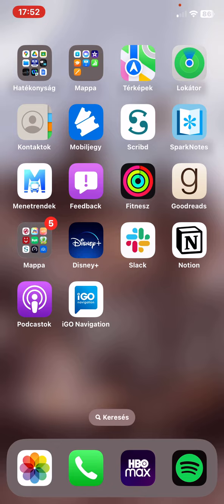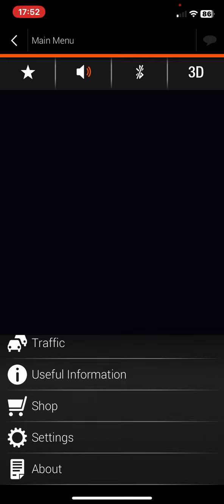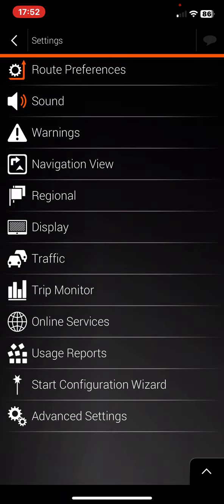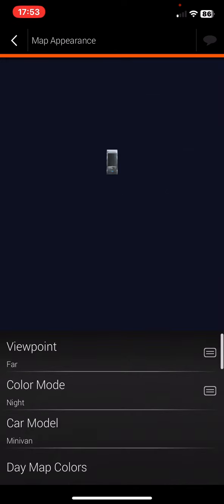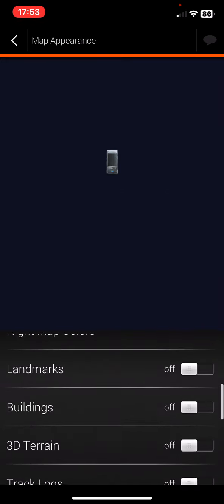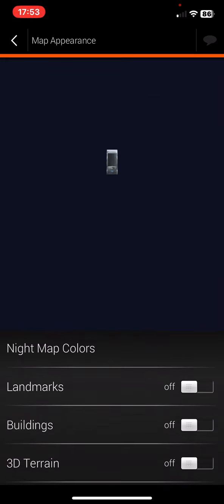How to enable landmarks on the map in IGO Navigation?